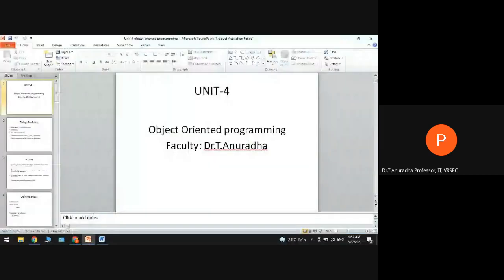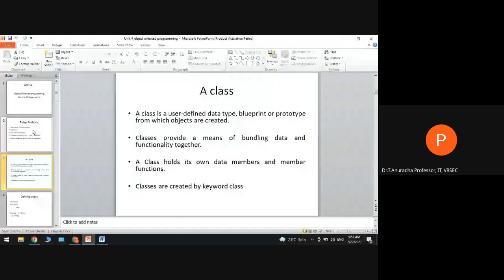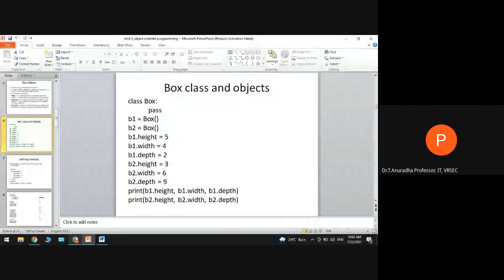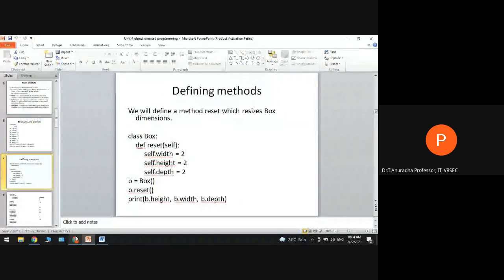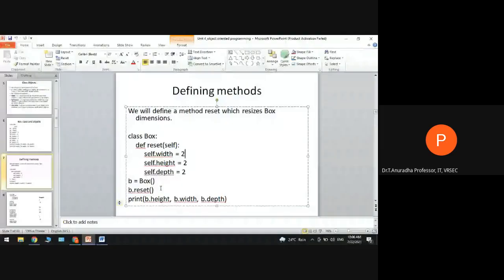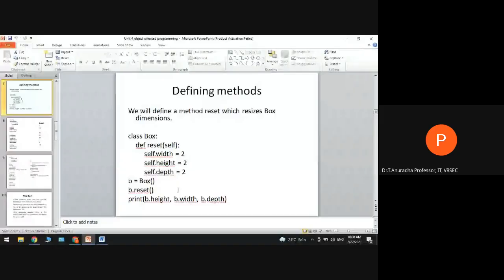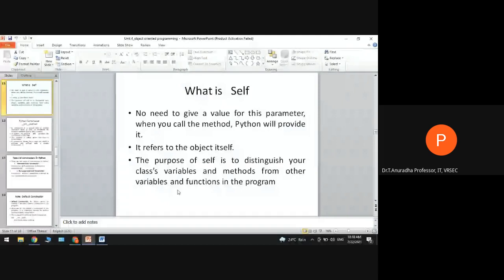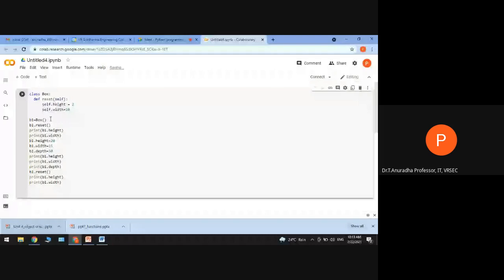Python classes and objects